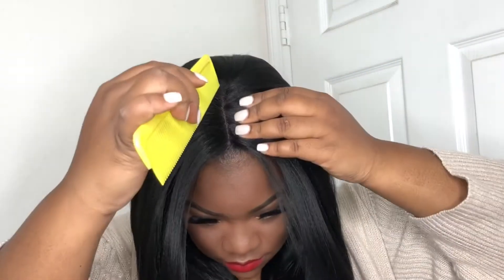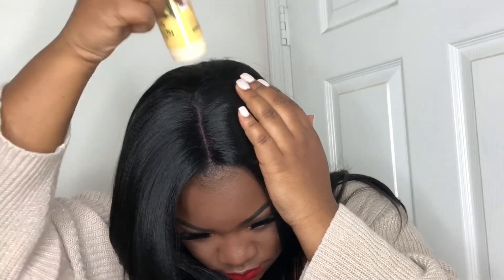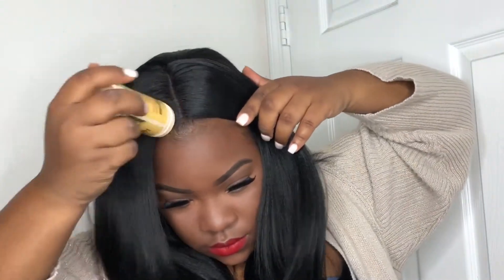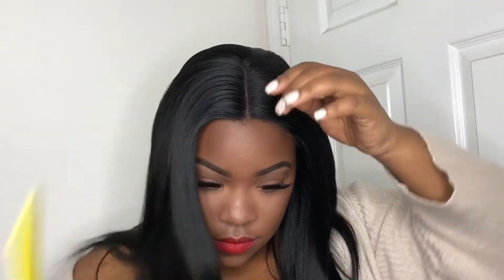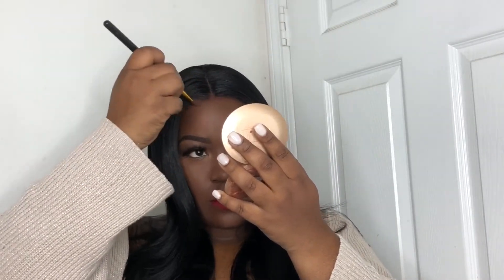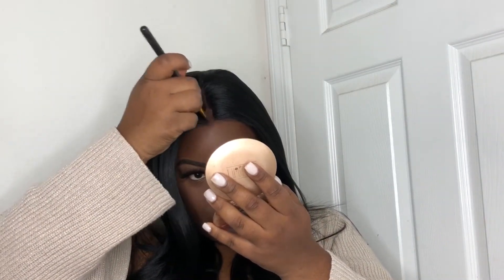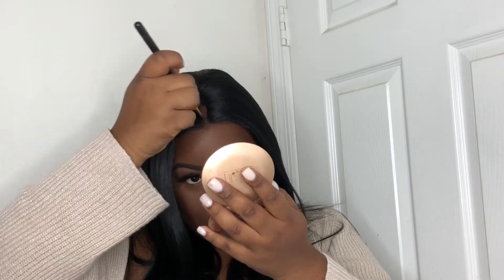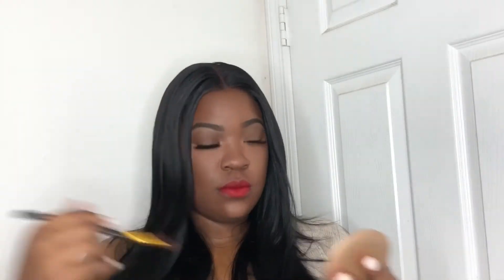Affordable straight Wig Only $40 Outre Swiss X Lace front Wig ( RISA) Wig review